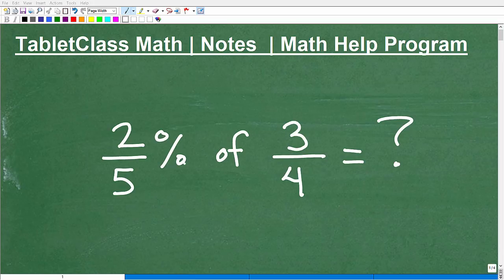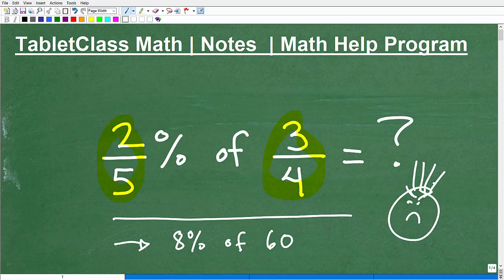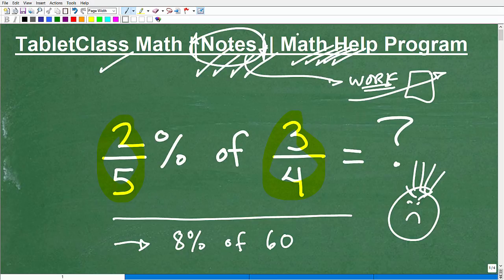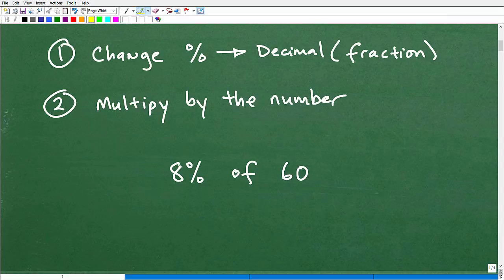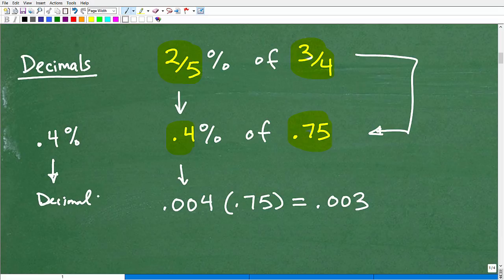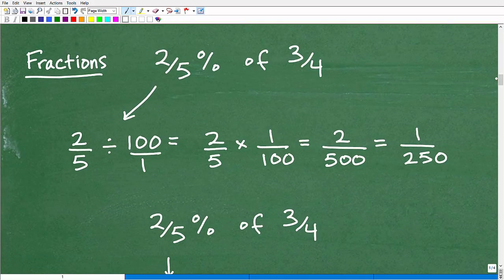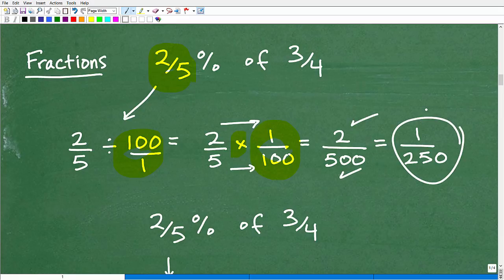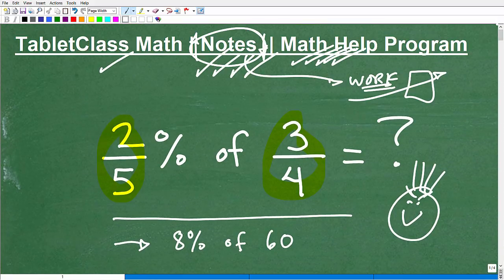2/5 % of 3/4? Let’s solve the FRACTION PERCENT problem step-by-step…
Math help with solving percent problems with fractions.  For more math help to include math lessons, practice problems and math tutorials check out my full math help program